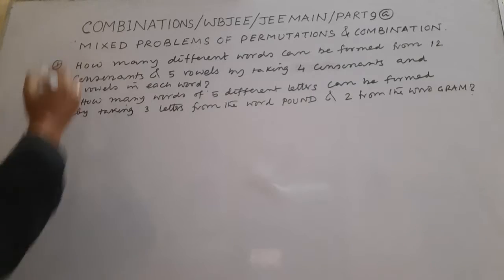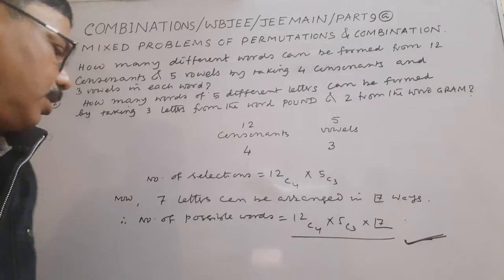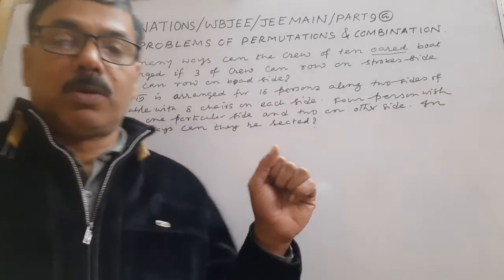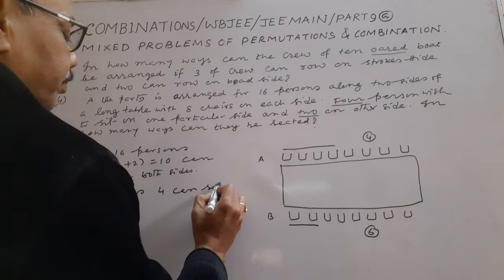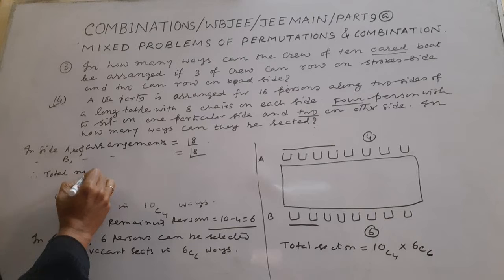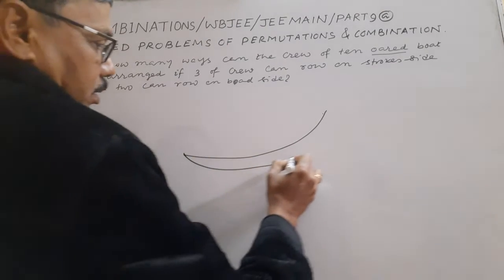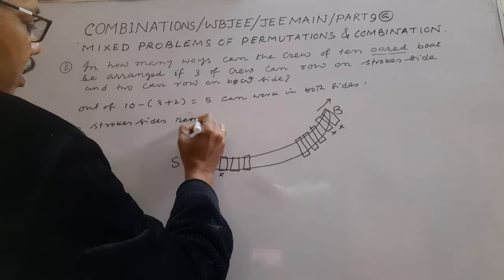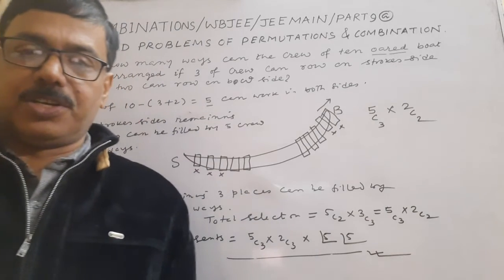COMBINATIONS/WBJEE/JEE MAIN/PART9A/MIXED PROBLEMS OF PERMUTATIONS&COMBINATIONS